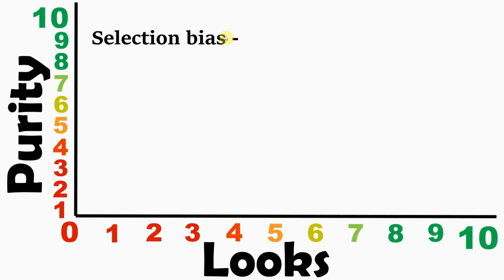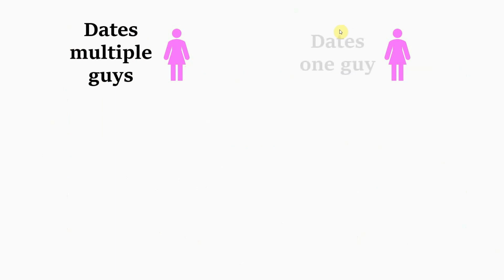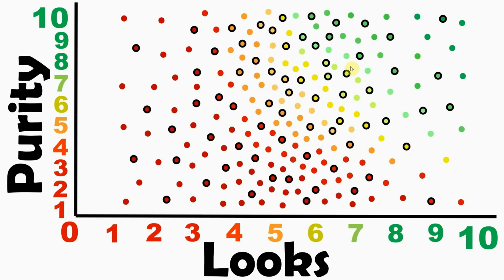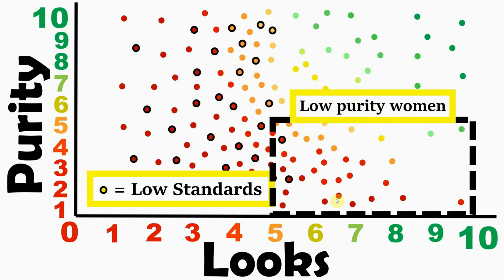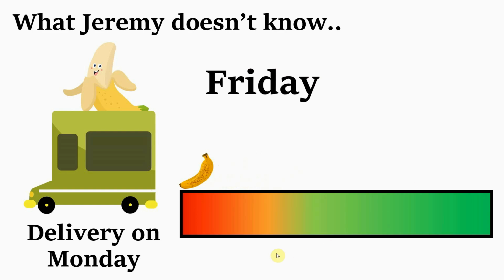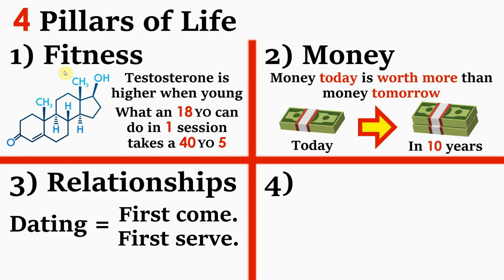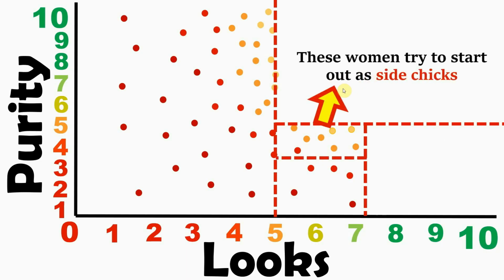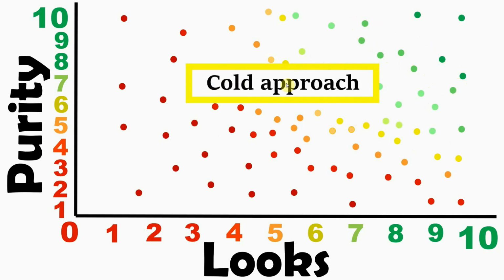Selection Bias Is Ruining Your Dating Life As A Man - Here’s Why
*Note - this version is cheaper than the paperback and contains a bunch of free extras

📖 My Book (Paperback)
*Note - this version is mostly here for those who are desperate for the paperback. It is expensive to pay for Amazon production and delivery fees. If you don't care about reading paperback, I'd recommend buying the E-book which is cheaper and includes tons of extras

00:00 The Dating Pool
02:03 Serial Daters Bias
04:01 High Standards Bias
06:52 Relationship Failure Bias
09:14 Aging Bias
13:50 Poor Dating Strategy Bias